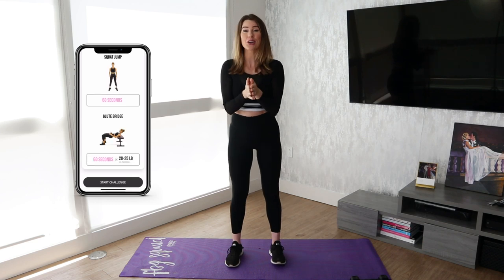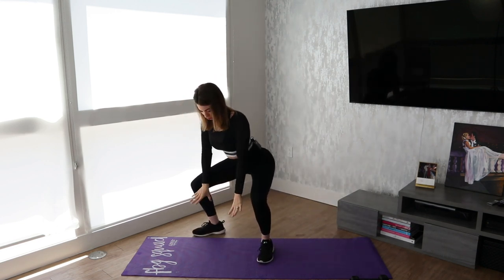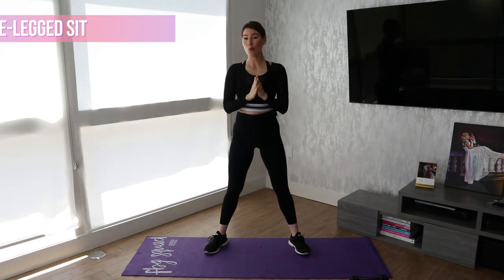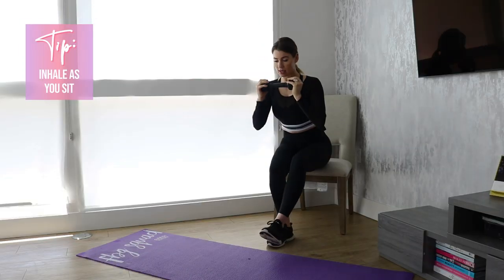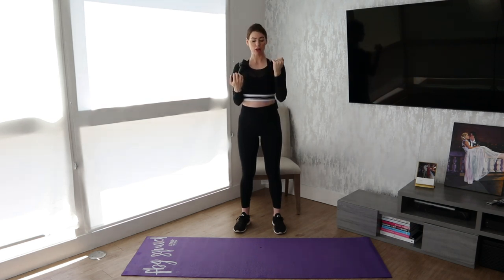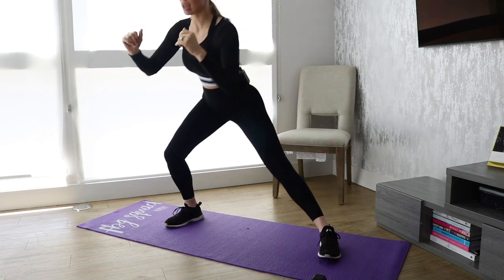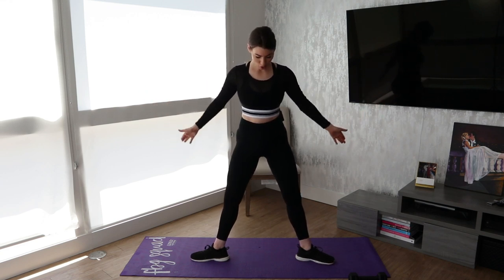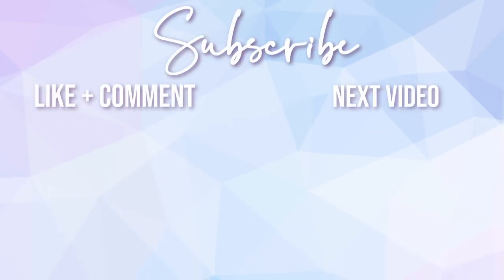SEPTEMBER DAY 7! 💪 12 Week Challenge 💕 Anna Victoria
It's Week 2!! Never Miss a Monday! 😉 Here's today's challenge waiting to be crushed! Can't wait to hear what your favorite move is!

🍑 Today is a Monday which means today's workout is a Legs + Glutes workout. Head to the Fit Body App after watching this video to crush today's challenge!

👉 If you haven’t yet joined the 12 week challenge, there’s still time. Here’s how to join, get 1 month of Fit Body app for FREE, and enter to win the $500 grand prize:

STEP 1

***If you're really committed, choose the 3 month option so you will have the app the entire challenge!

P.S. Once you sign up on the website, download the Fit Body App from the App Store or Google Play Store (please note the promo code is not valid through the app stores, only through the website!)

STEP 2

STEP 3

The person with the best transformation (physical, mental AND emotional) will win the following:

✨ A $500 gift card to the athleisure company of your choice
✨ A 1 year @fitbodyapp membership
✨ FBG Swag (FBG Water Bottle, Body Love Resistance Bands, FBG Yoga Mat)
✨ A 30 min Skype/FaceTime session with me!!

To enter and to hold yourself accountable, you must email your starting photos to 😉 here are some tips on how to take starting photos

📸 Use a full-length mirror
📸 Wear a sports bra and shorts or a bathing suit
📸 Take photos from the front, side and back
Then, when you update your progress photos throughout the challenge, try to take photos at the same time of day and in the same clothes, from the same position. You want to ensure as many variables are the same as possible so you really can see how much progress you've made!
‼️ If you really want extra credit... get a DEXA scan at the start and at the end of the challenge! This will tell you exactly how much body fat you have and how much lean muscle you have. They're very affordable and have them in most major cities. A DEXA scan is the most scientifically accurate way to measure your progress.

HOW TO GET THE BEST RESULTS

Since you either have the Fit Body app already, or are getting one month free, you will get the best results by following the meal plan in conjunction with the challenge. No amount of exercise can work off a bad diet. This challenge is all about giving these next 3 months your ABSOLUTE best, and I want nutrition to be a big focus for you, too.

When you open the app for the first time, it will ask you your age, height, weight, activity level and fitness goal. From this information, it will calculate your daily caloric needs and macros. Then, when you go to the meal plan, it will be completely custom portions according to your needs!! All the hard work of calculating portions is done for you, you just need to eat!! 😜 You don't have to follow the meals exact, but I do recommend following the suggested macros. If you deviate from the meal plan, I suggest using an app like MyFitnessPal to enter your portions to ensure you're getting the macros you need.

DAILY YOUTUBE VIDEOS

September's daily YouTube videos will focus entirely on proper form of each move in that day's challenge
October's daily YouTube videos will focus on alternate moves and modifications for each move in that day's challenge
And November's daily YouTube videos will be me doing the 5 minute challenge WITH YOU!

DAILY PRIZE!

Comment on each day's video what your favorite move is of that day! I'll pick a winner to win a gift from me! (Either an FBG Water Bottle, Body Love Resistance Bands, an FBG Yoga Mat, or...a surprise gift! 😉)

WEEKLY PRIZE!

One person each week will win ANOTHER month free to the Fit Body App! All you have to do is comment on each video of that week and you're automatically entered to win!

THAT'S IT!! Now go crush today’s workout!! 😉